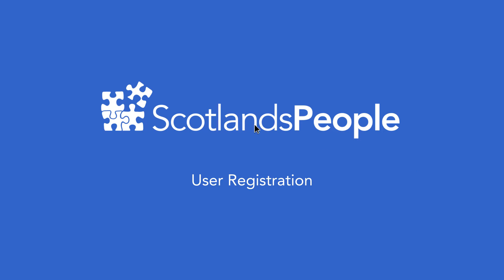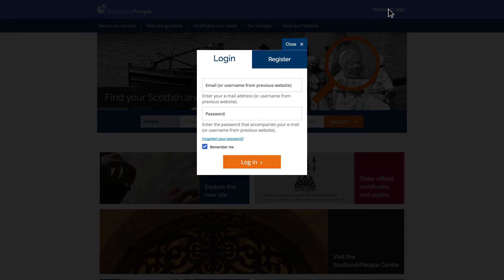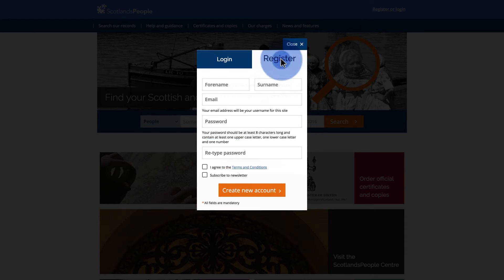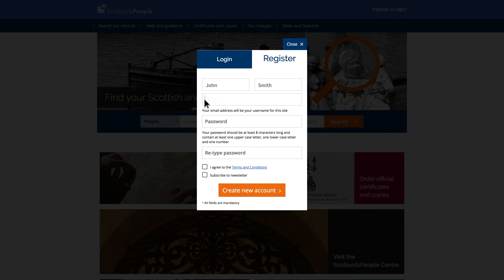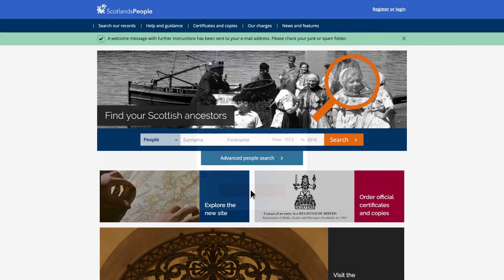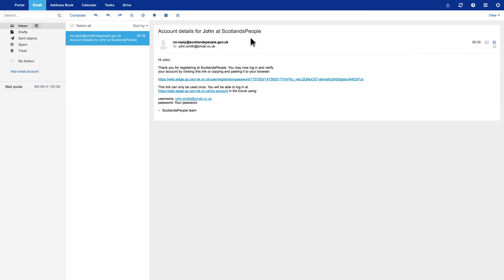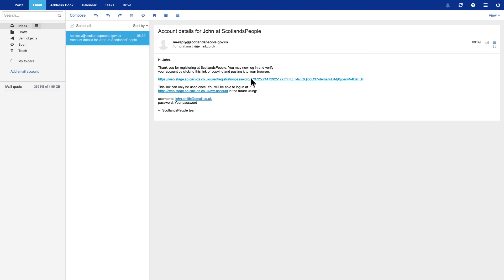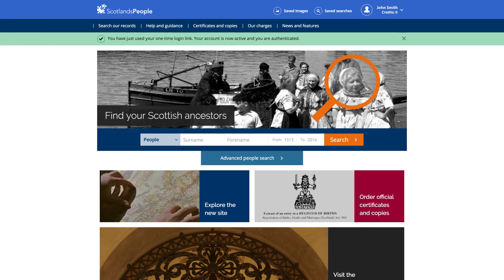New User Registration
This film script is one of a suite of five films to help users understand and interact with the National Records of Scotland website.

to register, simply click on the register or login link at the top right corner of the page.

Click on the link within the email to confirm the creation of your new account.

We will then confirm that you are logged in. Your account is now set up and ready to use. That’s it.